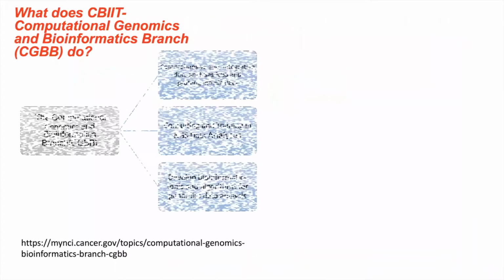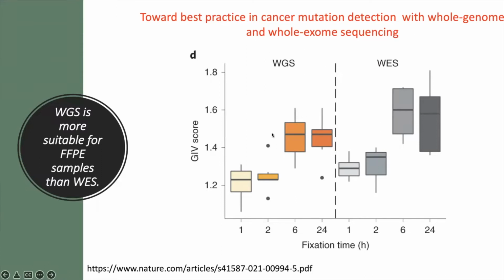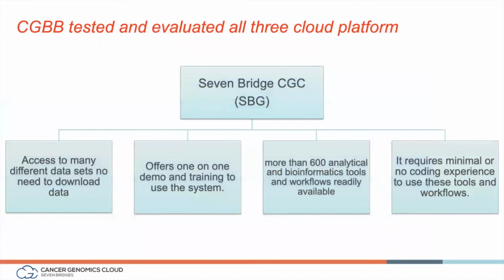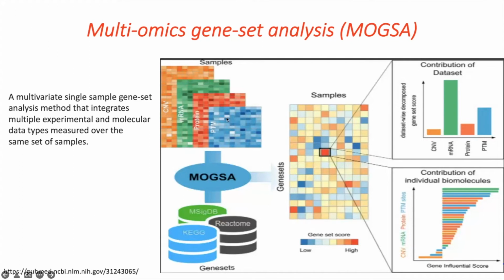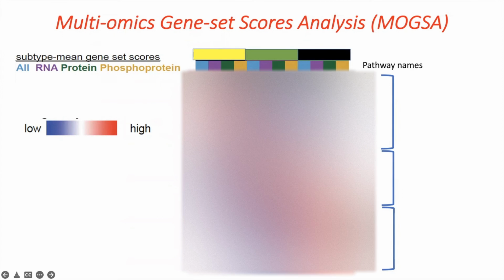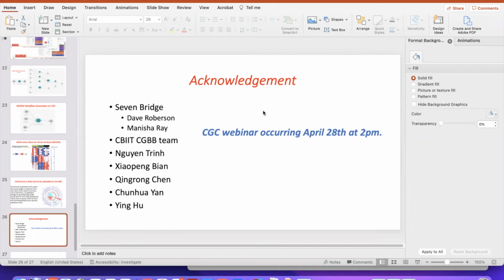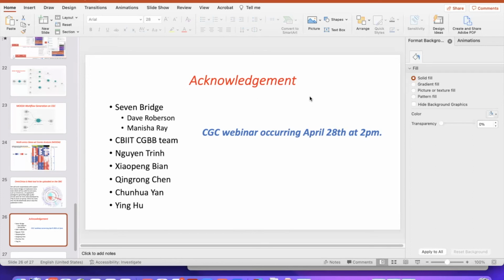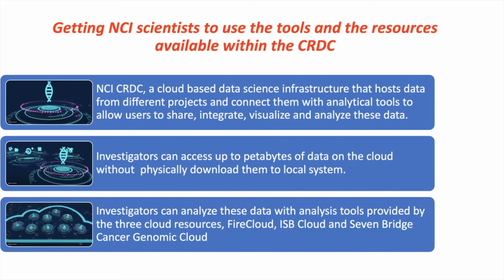CGC Webinar Series - April 2022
The April 2022, CGC Webinar Series features a talk by Dr. Daoud Meerzaman, Branch Chief of the Computational Genomics and Bioinformatics Branch (CGBB) at the Center for Biomedical Informatics & Information Technology (CBIIT), National Cancer Institute (NCI). Dr. Meerzaman talks about the Cancer Genomics Cloud (CGC) and the Cancer Research Data Commons (CRDC), and how these resources work together to bridge the gap between data scientists, clinicians and biologists.